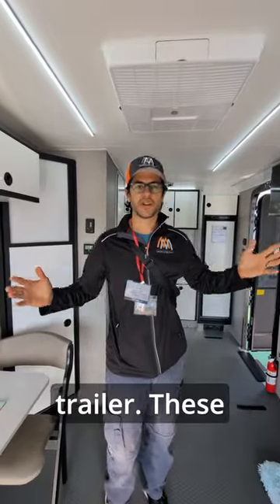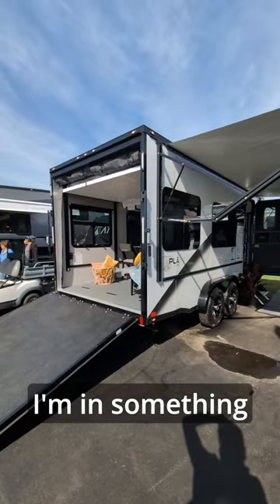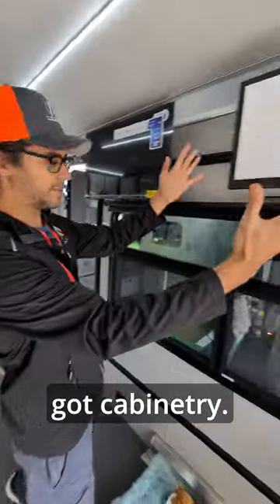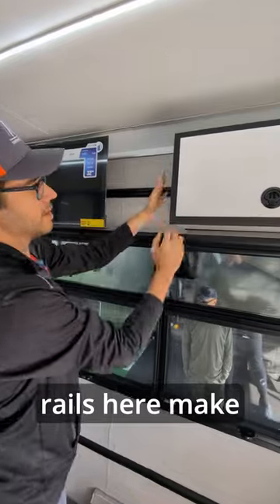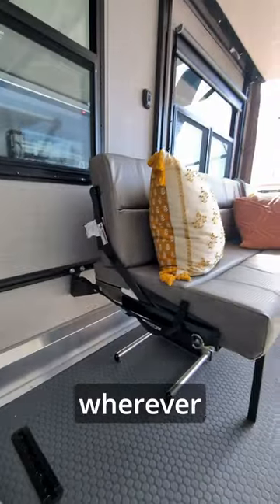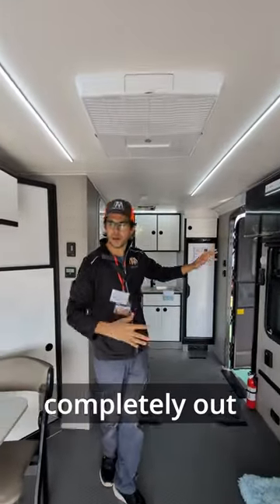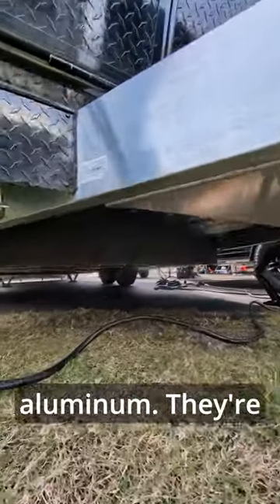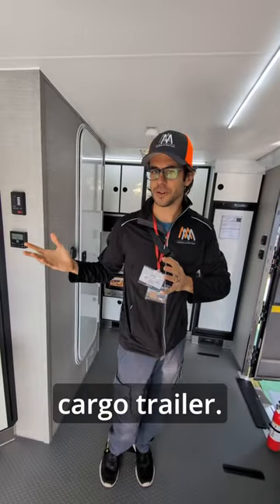Touring An ATC Toyhauler, Cargo Trailer / RV